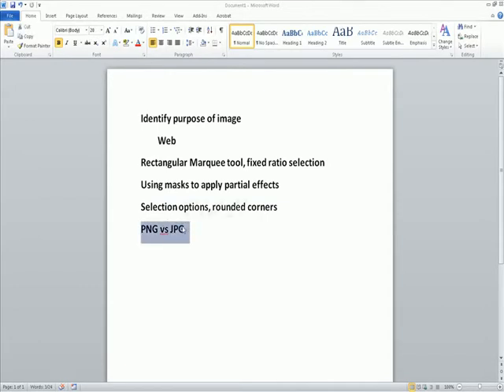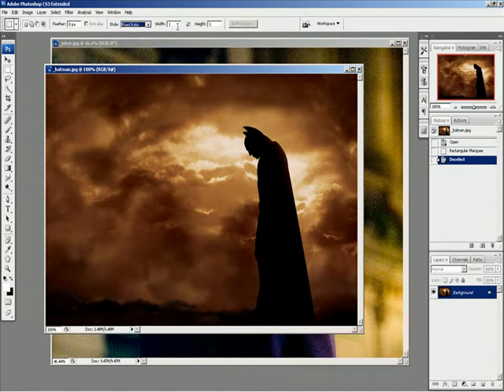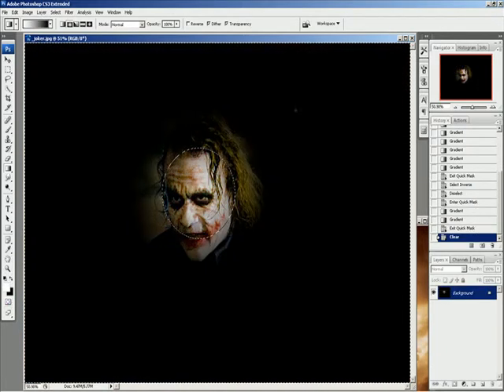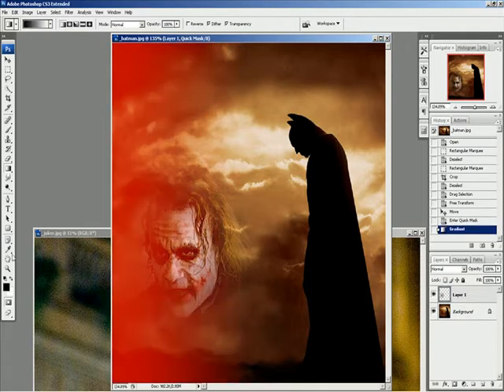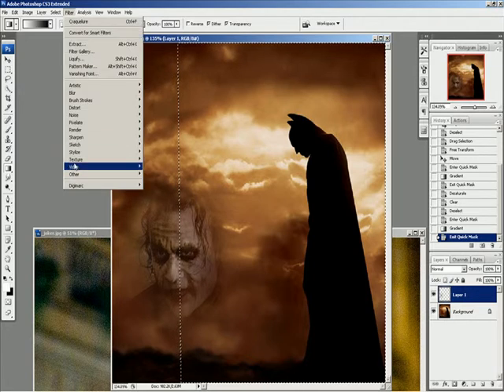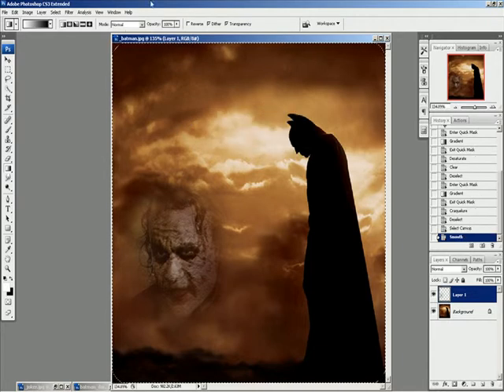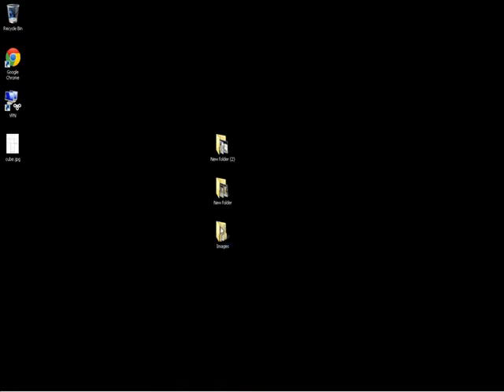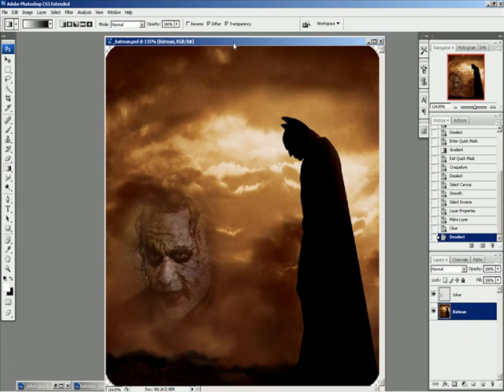Photoshop - Advanced Selection Using Masks Part 2 of 2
Masks
Applying various effects to masks
PNG vs JPG vs PSD format